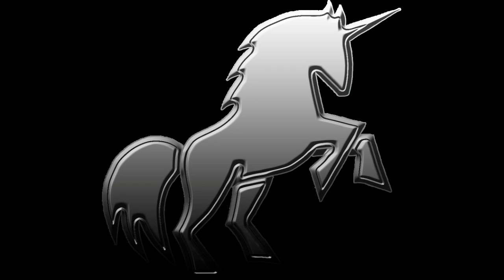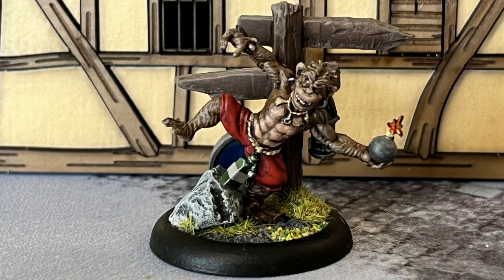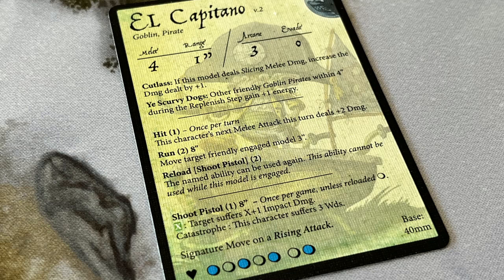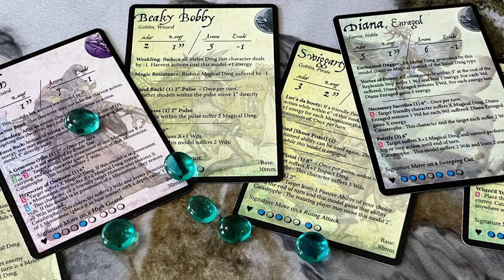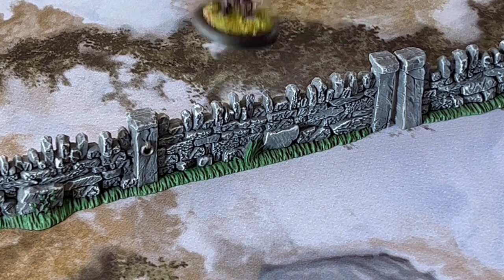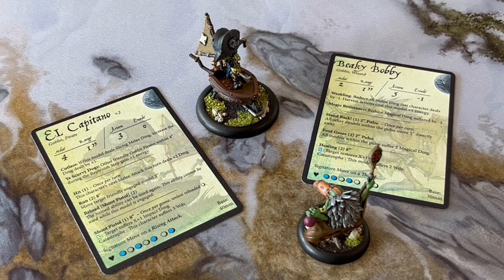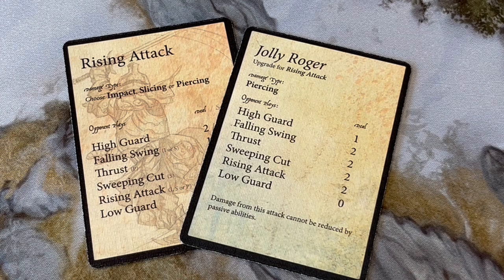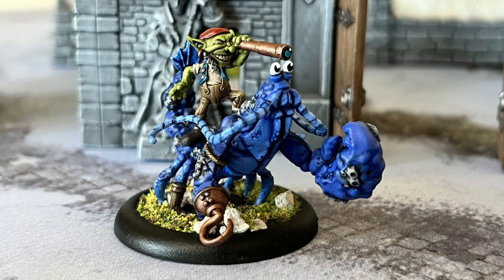Moonstone by Goblin King Games - How to Play Primer and Review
Always Board Never Boring ranks Moonstone by Goblin King Games in position 21 on his list of favourite games of all time. In this video he takes a (relatively) deep dive into the rules and how to play to help explain why he likes the game so much. This video covers all of the main rules with accompanying review-type thoughts, but is not a replacement for reading the rules. Minor rules may be omitted or truncated for the sake of brevity in an already rather long video.

If you would like to try Moonstone for yourself, you can download resources direct from Goblin King Games, here:

If you think the game looks fun and decide to make a purchase, just let them know where you heard about them.

Here are your time stamps:
00:00 Intro
01:08 Game overview
02:46 Factions
03:30 Character cards
07:05 Required accessories
07:36 Preparing for battle
08:23 Turn sequence
09:03 Actions
11:22 Reactions
11:51 The crunch
12:28 Arcane abilities
17:12 Melee
22:46 Final thoughts